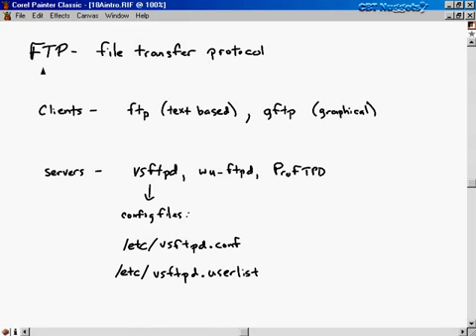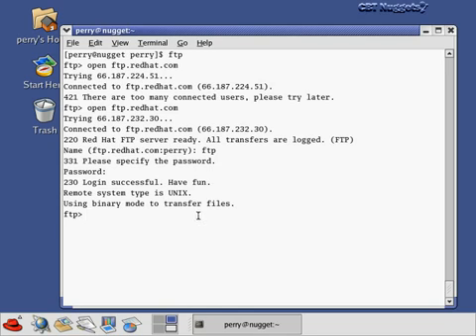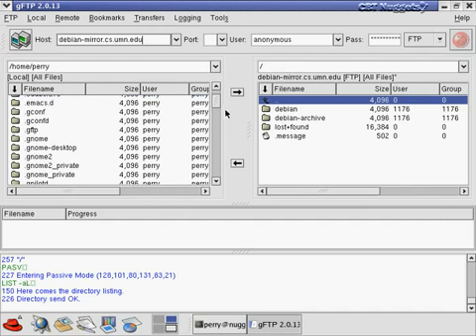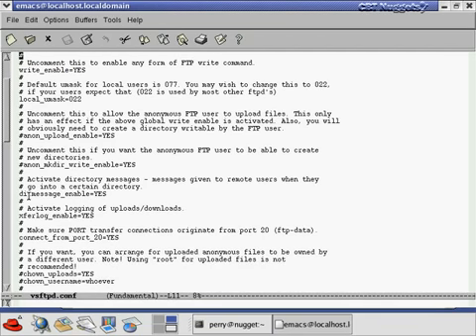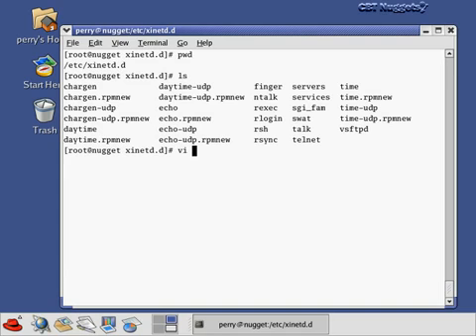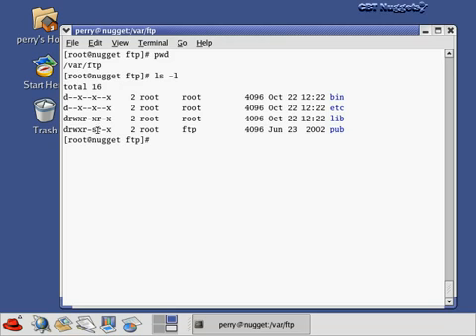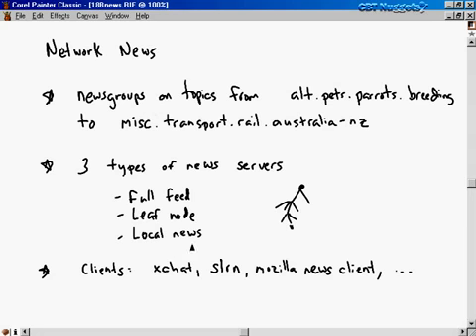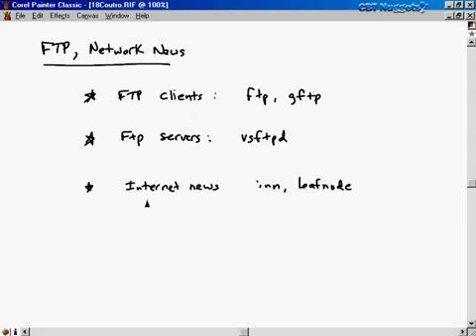RHCE Part 19 24 FTP Internet News YouTube